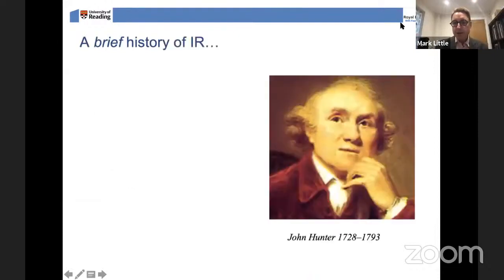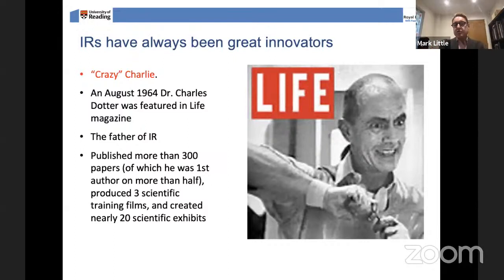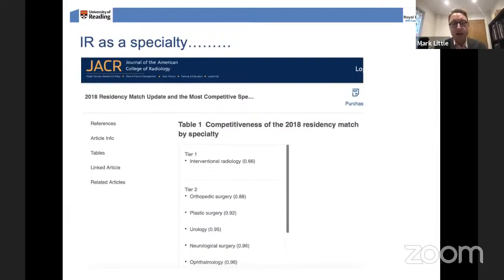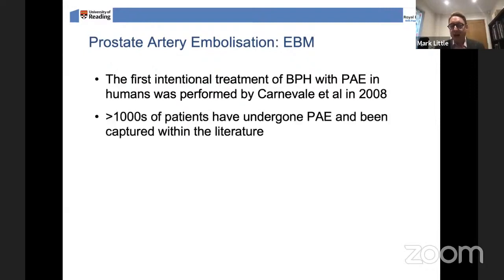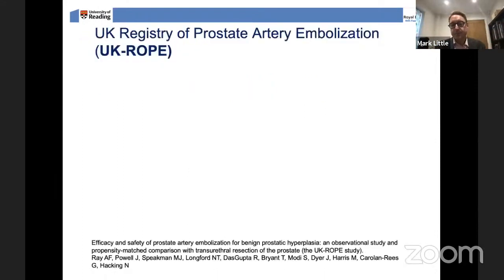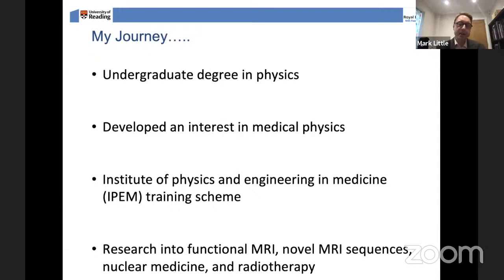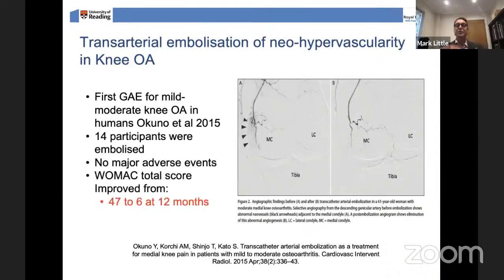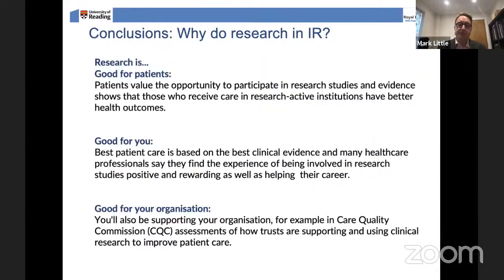Why Do Research in Interventional Radiology - Professor Mark Little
“Why do Research in Interventional Radiology” by Professor Mark Little, presented at the national Interventional Radiology Research Day 2021.

The Interventional Radiology Research Day (IRRD) 2021 was the first UK research conference dedicated to academic interventional radiology, and took place on Friday 15th October. The event was organised by the British Society of Interventional Radiology (BSIR) Trainee committee and the IR Juniors team, and is supported by the Royal College of Radiologists (RCR) and the National Institute for Health Research (NIHR) Surgical MedTech Co-Operative.